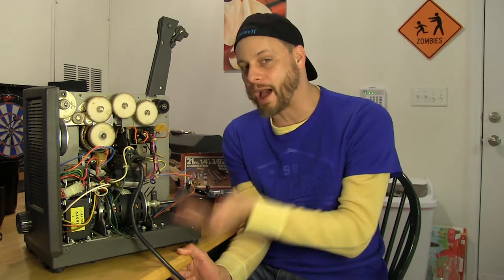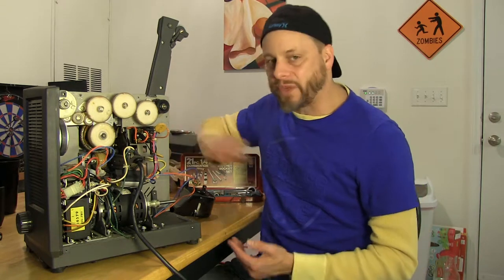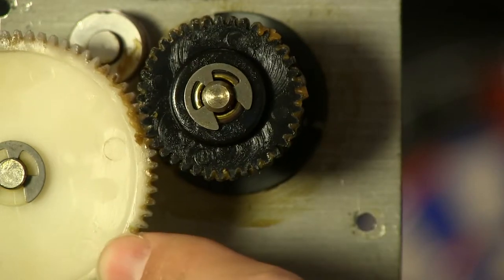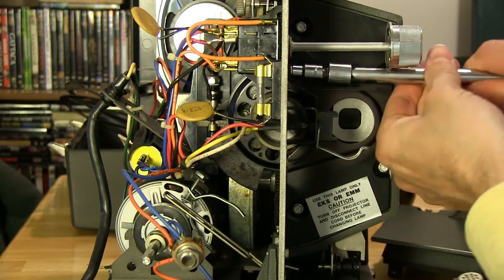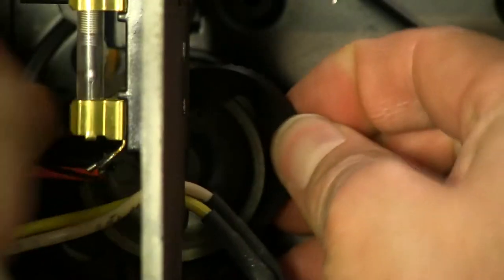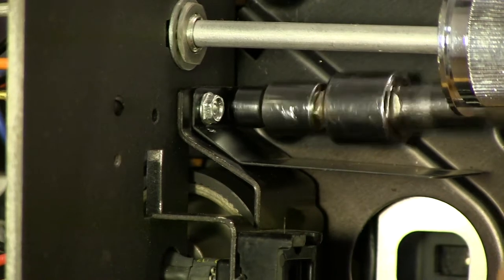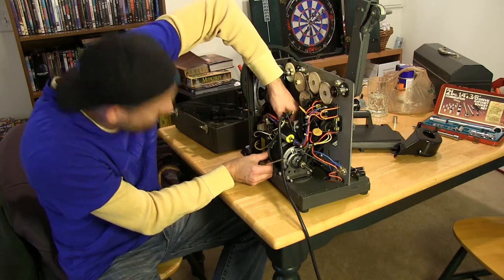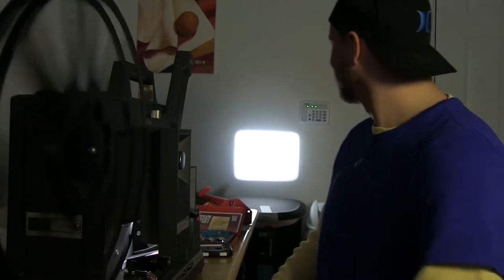16mm Bell & Howell 1574 in Mint Condition with John Sevier